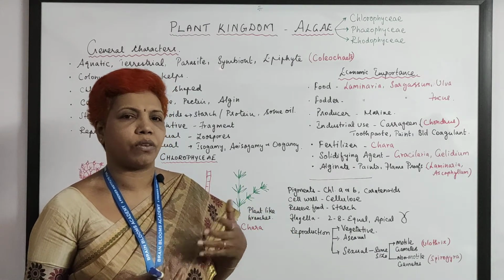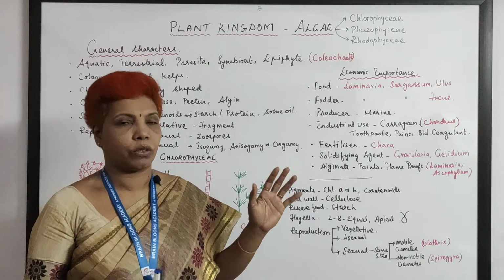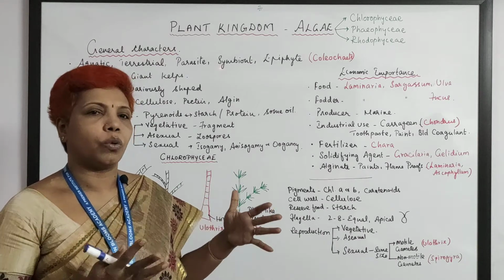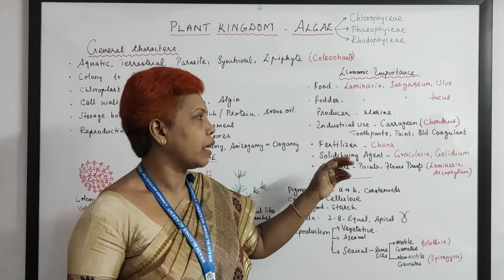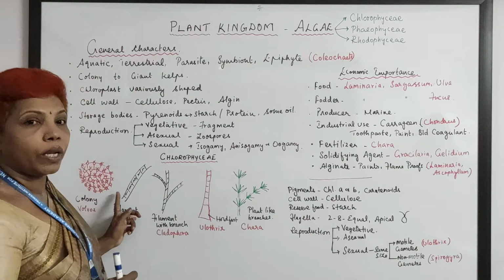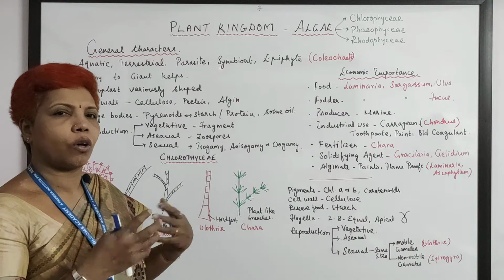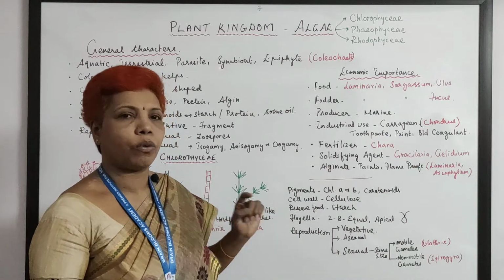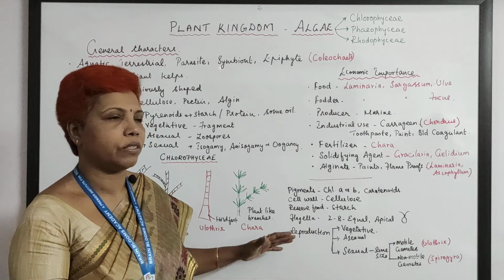Algae | Part 1 | Plant Kingdom | Class 11 NCERT | NEET Biology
NCERT

Unit 1 - Diversity in the Living World

3.2.1: Plant Kingdom - ALGAE Part 1

Presenter: Dr Maheswari

This Video is the Copyright Property of Brain Blooms Academy, Chennai, India.